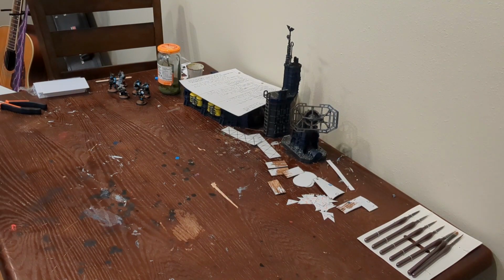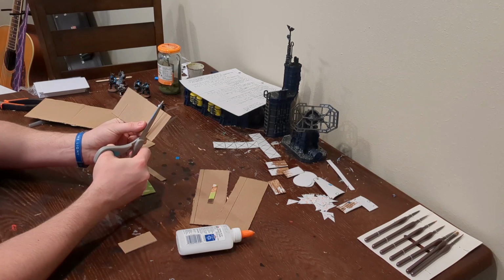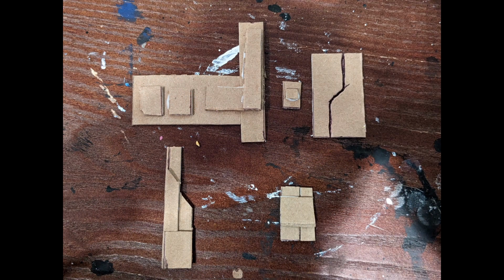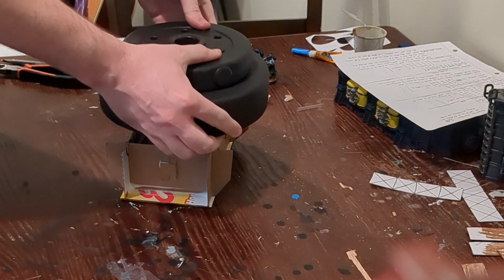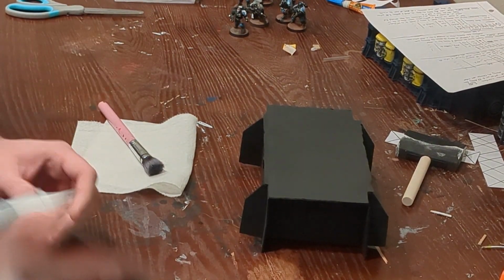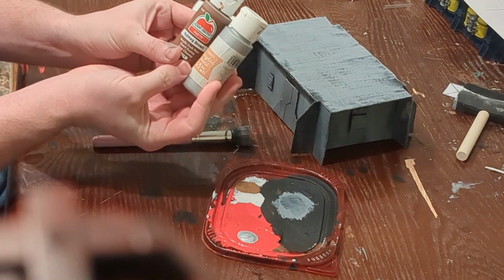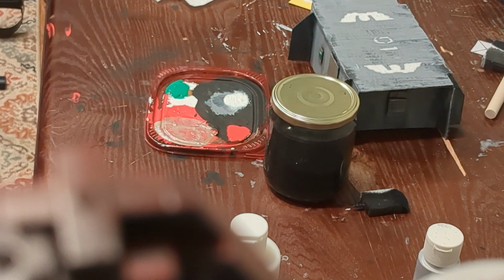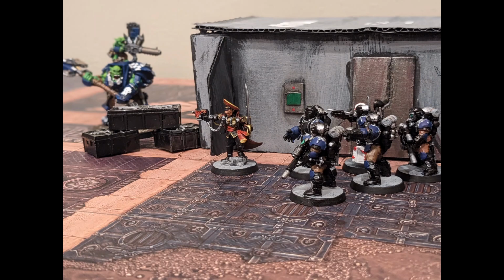Super Budget Terrain: Scifi Bunker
Let's build a cheap and easy terrain piece for your war/ skirmish game by using material you would find around your house! With a little bit of skill and creativity, you can recycle trash into something useful.

everything else: Yours Truly!

Finding news has changed and no one does it better than THE MORNING BREW. Get daily, applicable National and Global news at your fingertips today for FREE:

Looking for a new energy drink supplement that gives you energy without the jitters or the hard crash? DUBBY is what you are looking for.